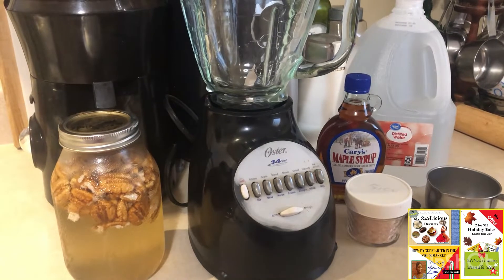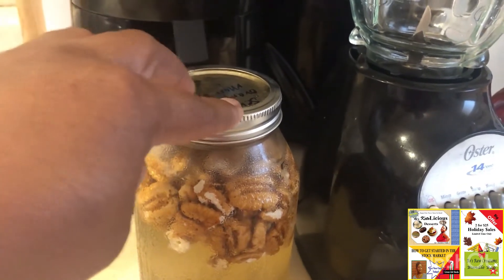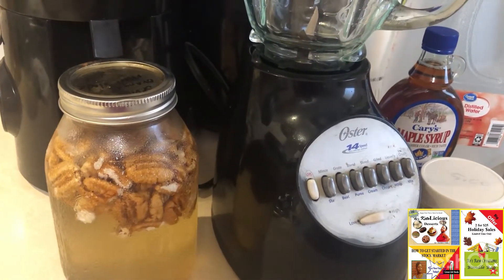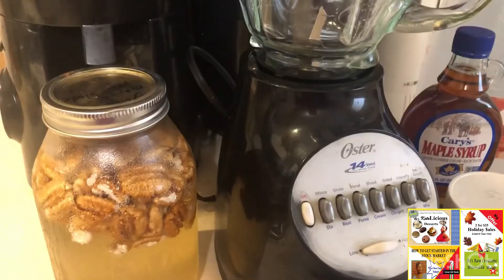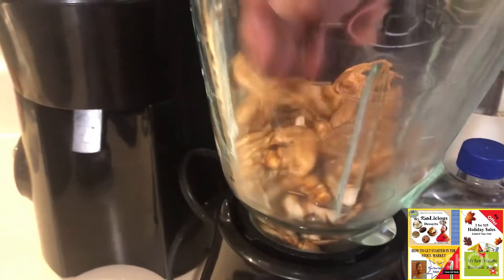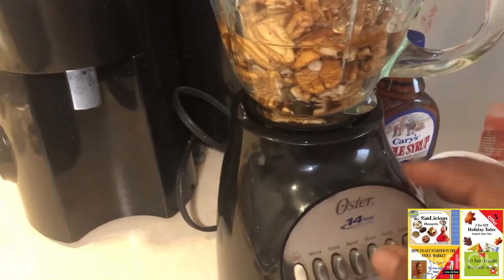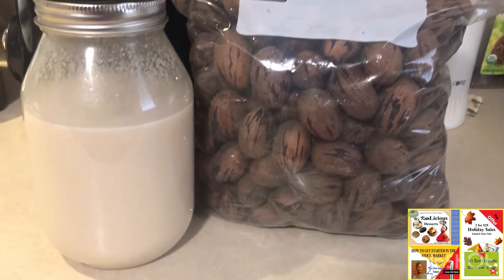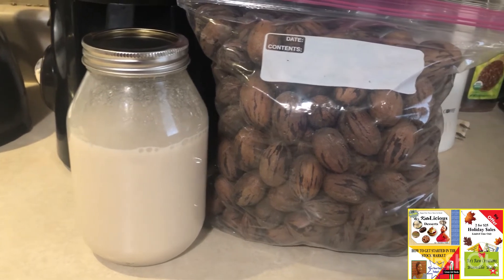Easy Pecan Milk (Homemade)!!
This milk tastes better than store bought and I absolutely love it. You only need a few ingredients to make your very own. Hope you enjoy it as much as me!

Peace and ♥️